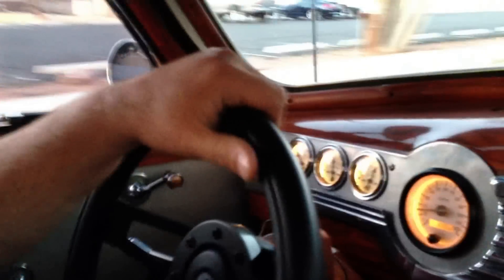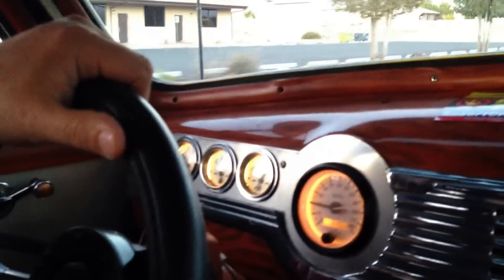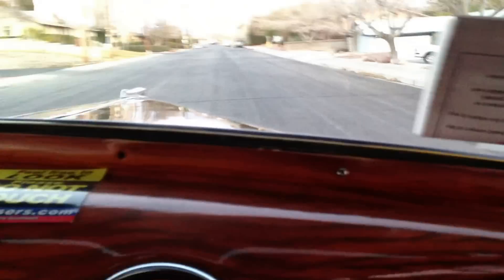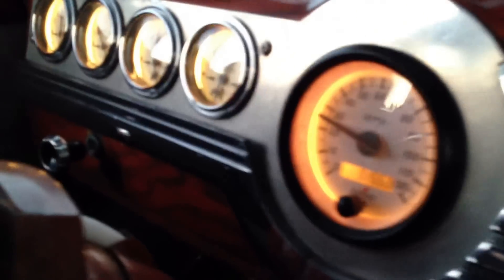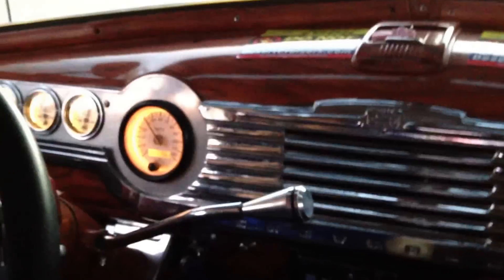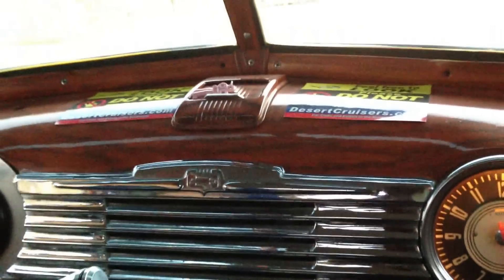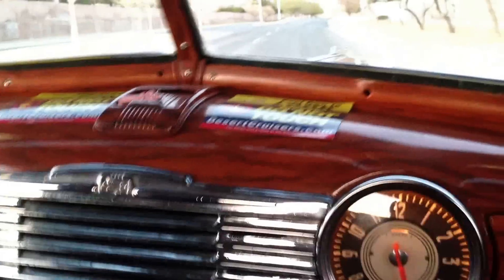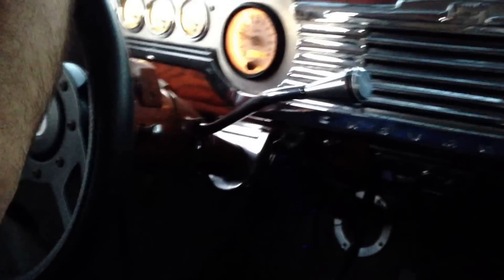1947 Chevy Fleetmaster Retro Police Ride 2 door town sedan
1947 Chevy comes complete with police package, new paint, new tires and rally wheels w/ caps and trim rings, new stereo, white face gauges, tilt wheel, heidts front end w/ power steering, power disc brakes, 700R4 trans., nova rear end, new wiring, was appraised at over 30K, leather interior, fenton original visor, new fuel cell, new rear shocks and mounts.

Car is ready to drive anywhere! Looking for trades, please send photos to: